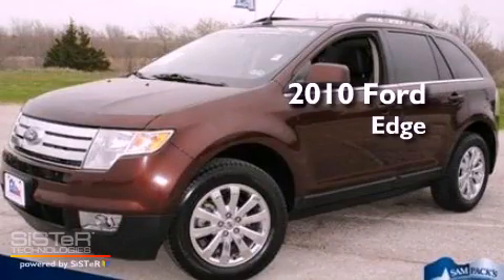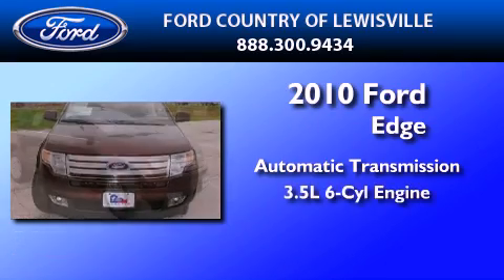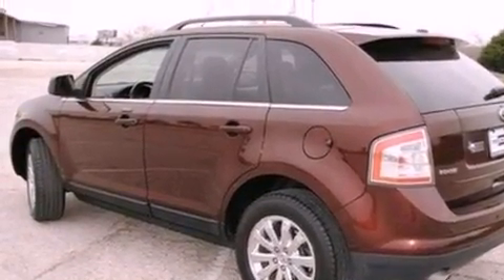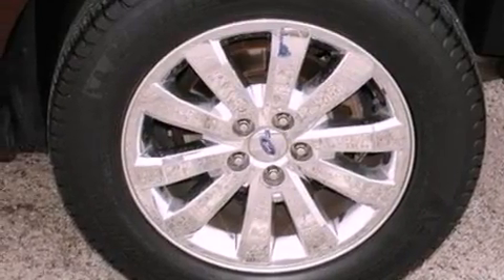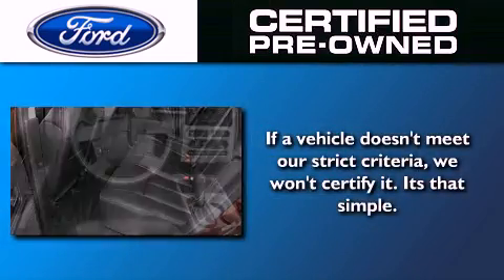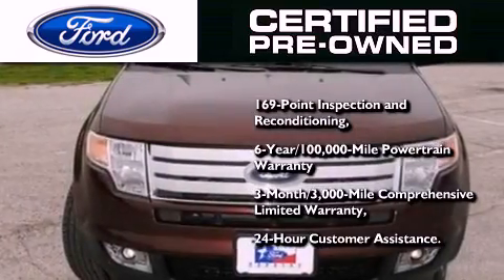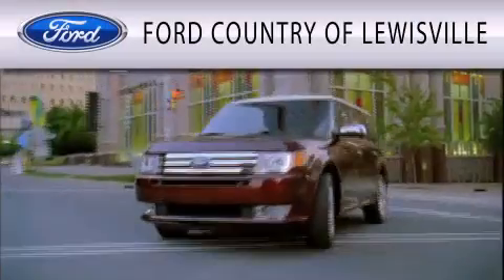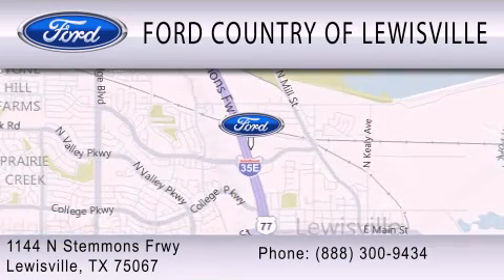Certified 2010 Ford Edge Lewisville TX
Year : 2010
 Make : Ford
 Model : Edge
 Engine : 3.5L V6 24V MPFI DOHC
 Trans . : 6-SPEED AUTOMATIC
 Exterior : CINNAMON METALLIC
 Miles : 44,436
 Interior : CHARCOAL BLACK
 Stock : CBA19248A